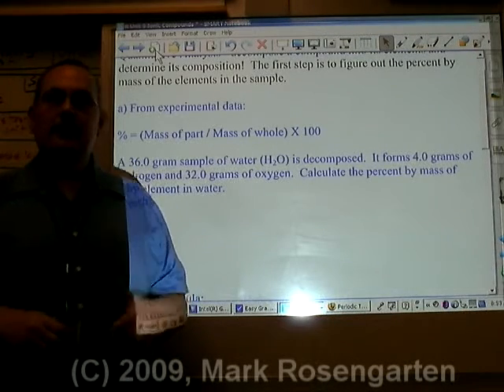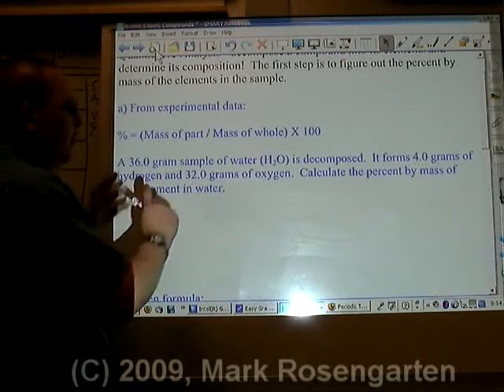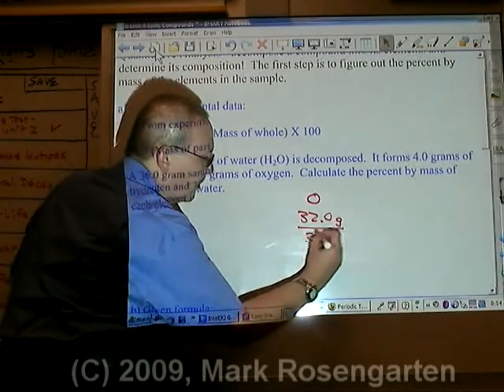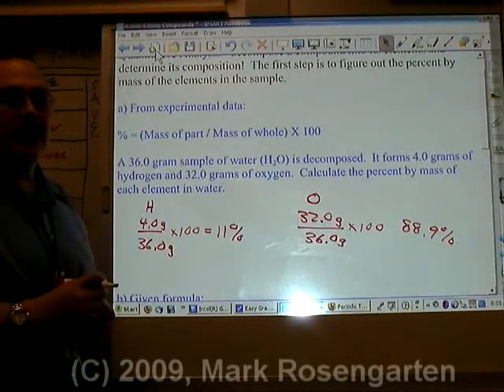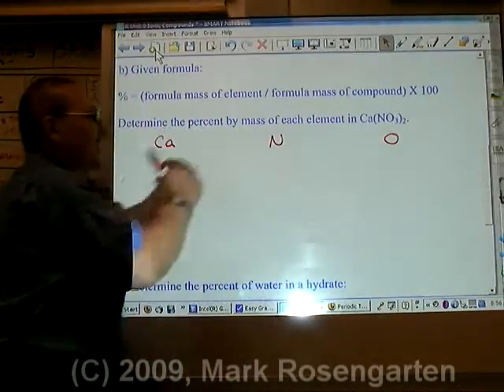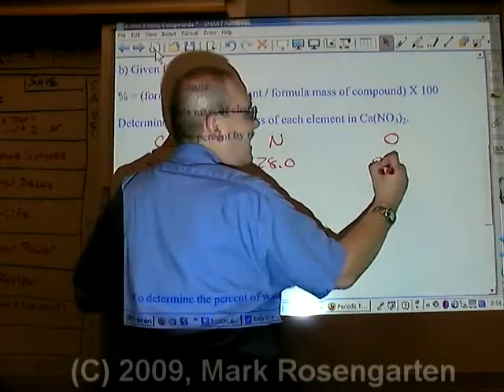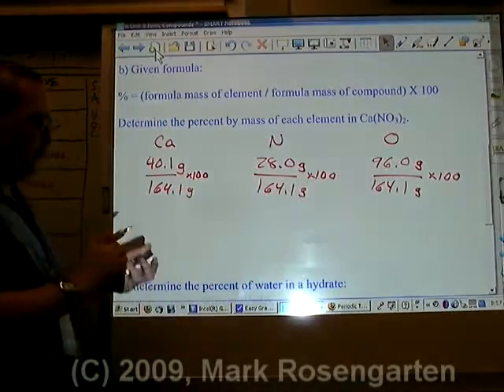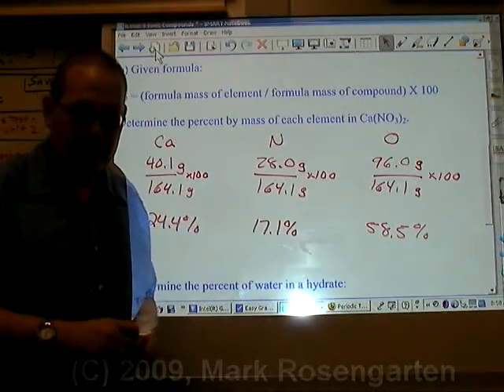Chemistry Tutorial 5.04b: Percent Composition By Mass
How to determine the percent composition by mass of the elements in compounds using experimental data and formula mass.